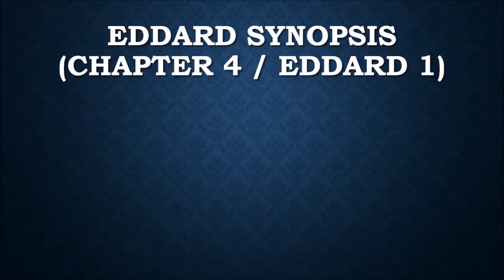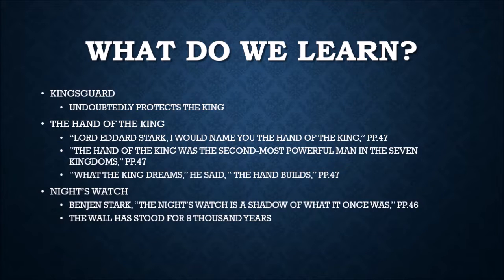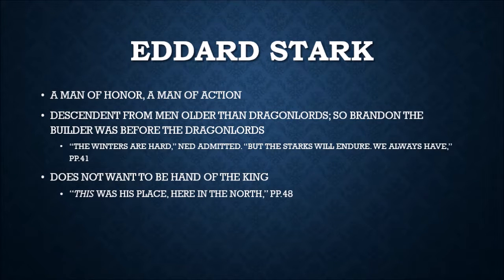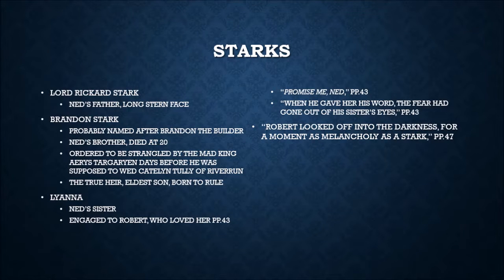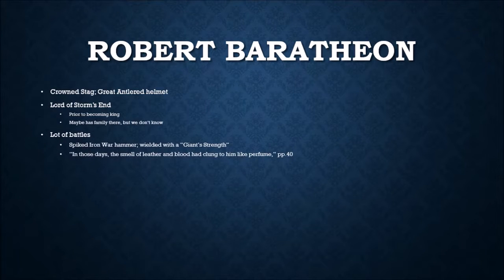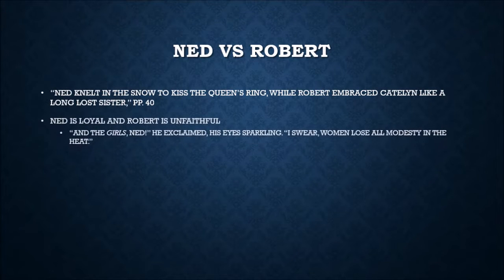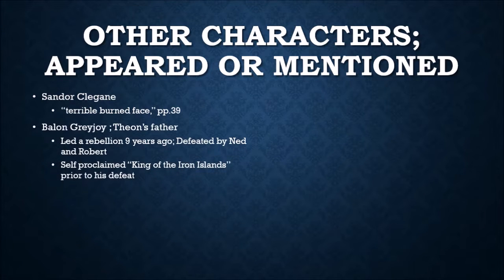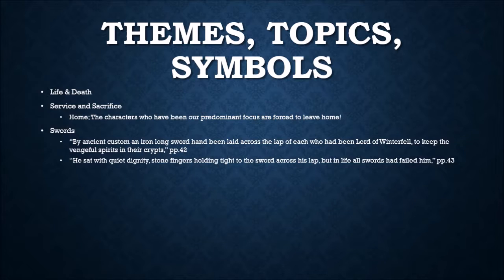Let's Read "A Game of Thrones" Eddard (Chapter 4 / Eddard 1)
Welcome to my "Let's Read" Series. Join me, Riakeem, as I read the first book (Off camera) in the Song of Ice and Fire series, "A Game of Thrones." In this video, I discuss the first Eddard Stark viewpoint chapter.

Book 1 of the Saga “A Song of Ice and Fire”
Author: George R. R. Martin
Bantam Books (Imprint of Random House Publishing Company)
Maps by James Sinclair
Heraldic Crests by Virginia Norey

Notes By: Riakeem Kelley

Music throughout - Get Back by Silent Partner

Thumbnail image of the character Eddard drawn by Grace Kelley.

Quotes from: Martin, George R. R. A Game of Thrones. New York: Bantam, 1996. Print. A Song of Ice and Fire